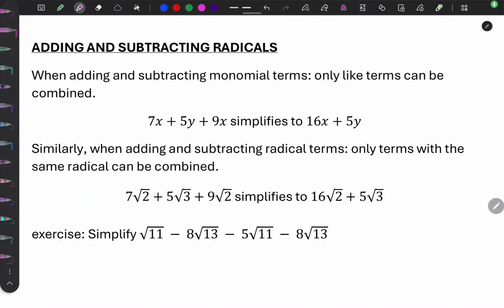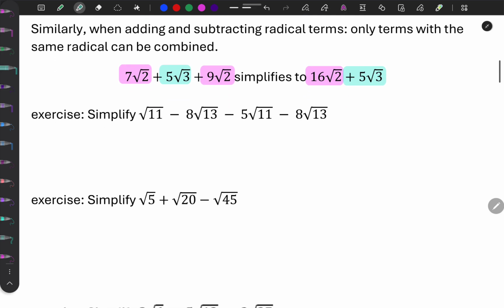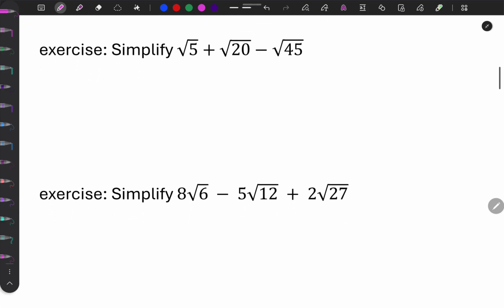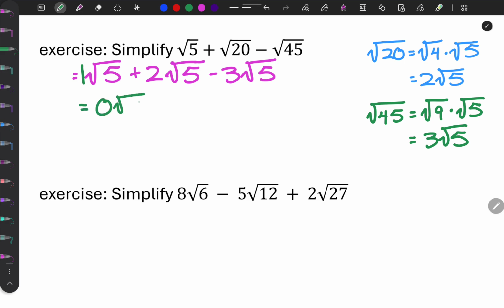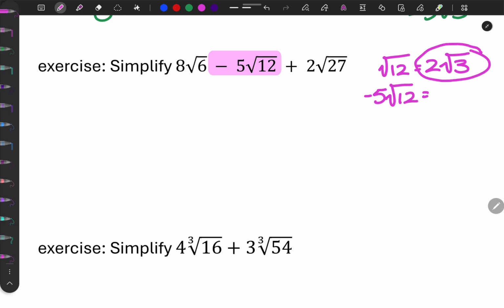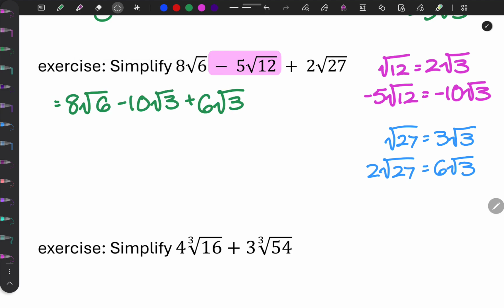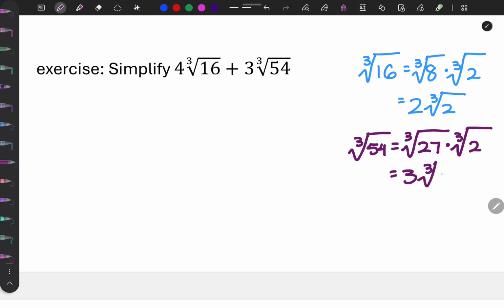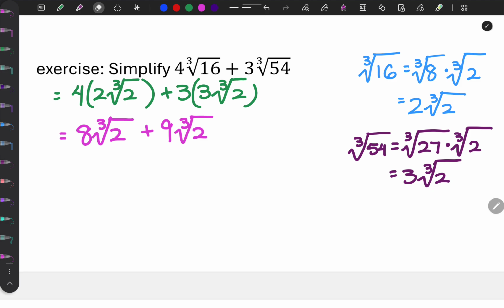Adding & Subtracting Radicals